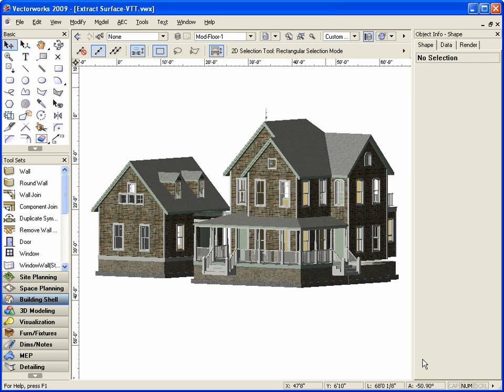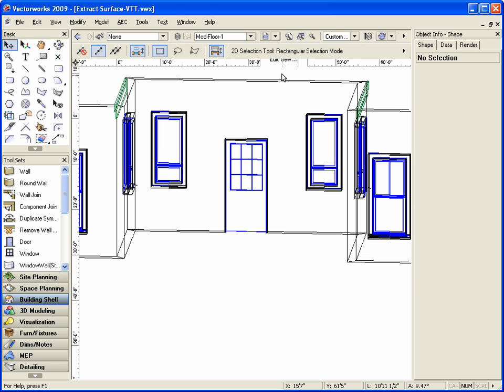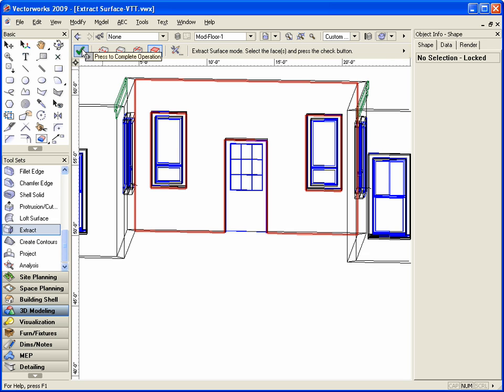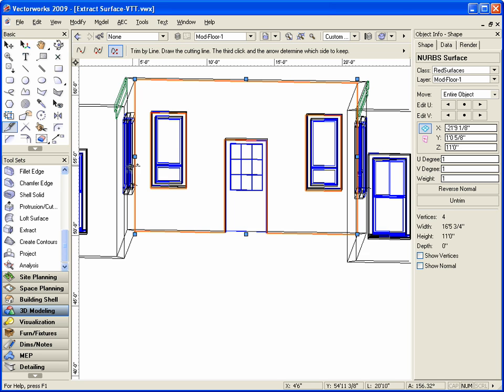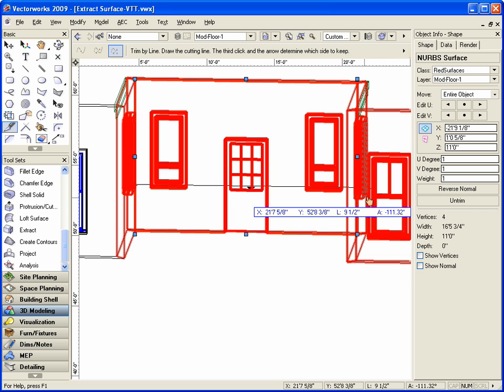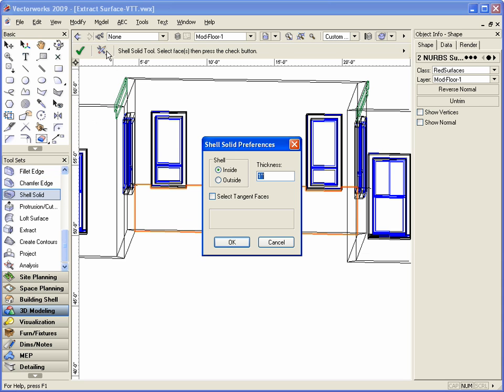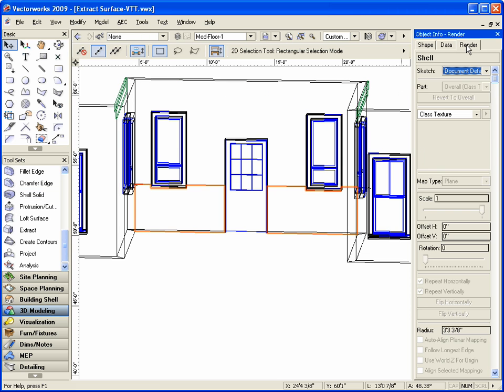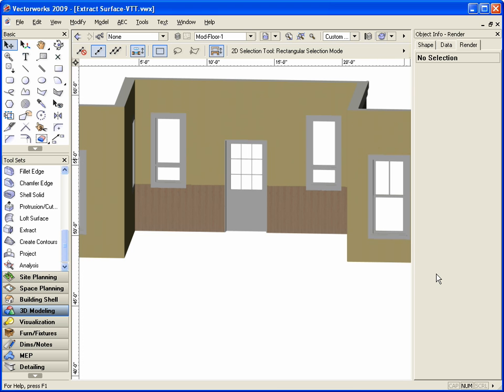Extract Surface in Vectorworks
Extracting NURBS Surfaces: In this Video Tech Tip we demonstrate how to apply multiple textures to the face of a 3D object